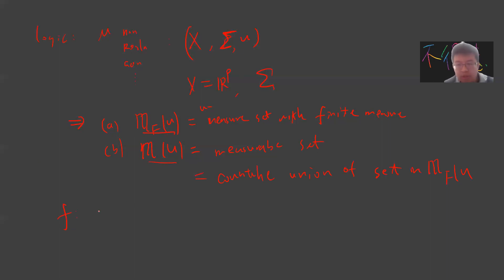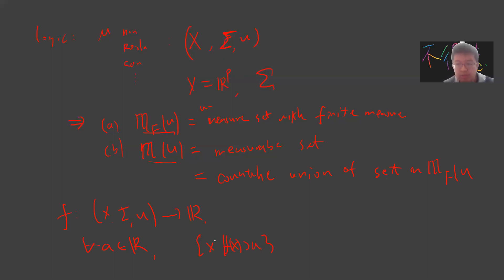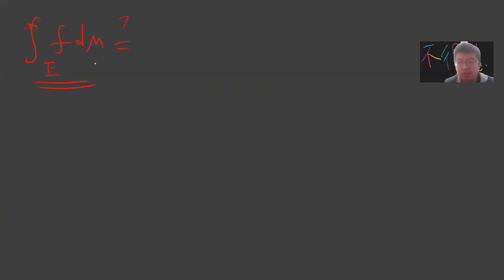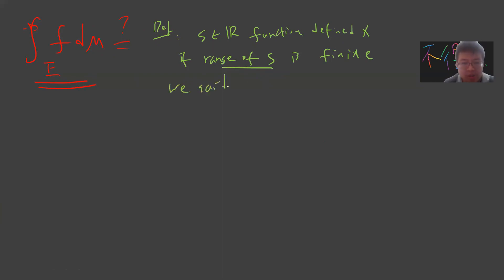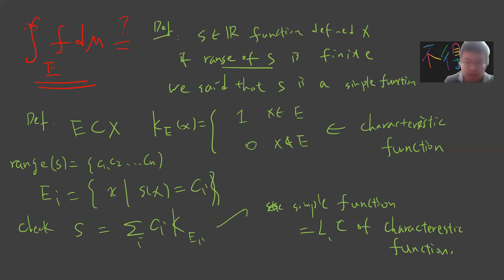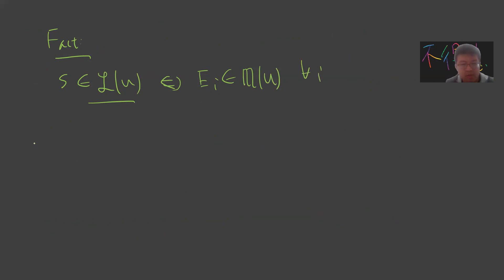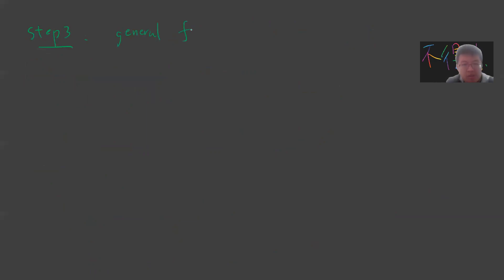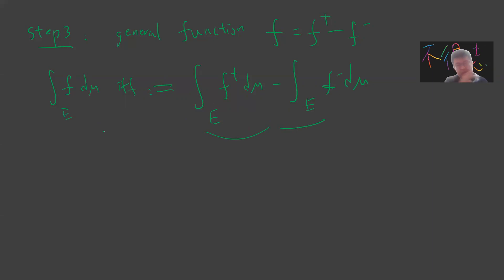Definition of integral of a measurable function on measurable set and step function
0:00 start and review
4:00 definition of simple function and characteristic function
11:00 definition of simple function
12:00 definition of nonnegative function
13:00 definition of general function
17:00 properties of integral of a measurable function